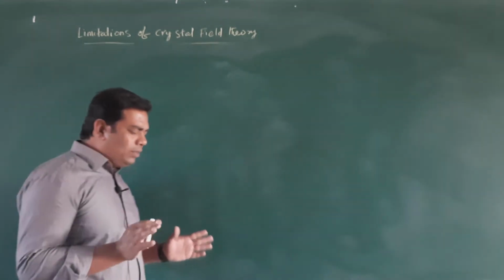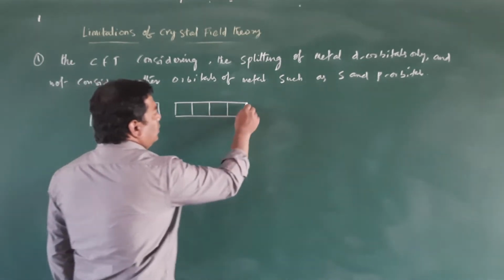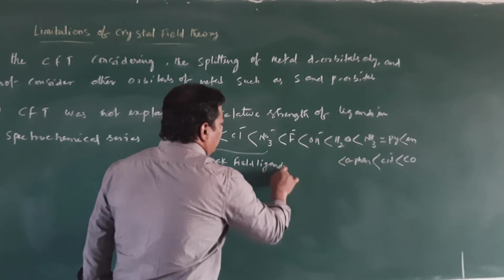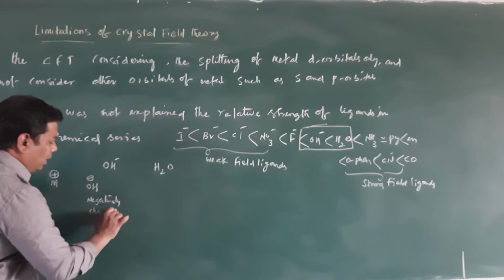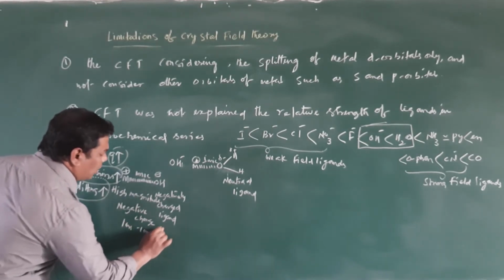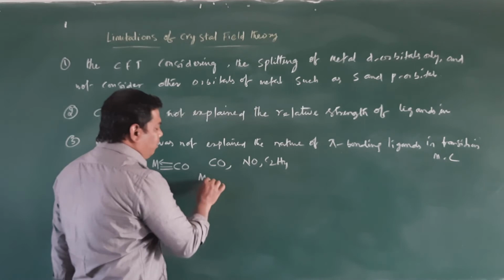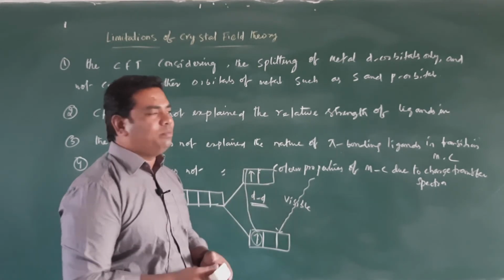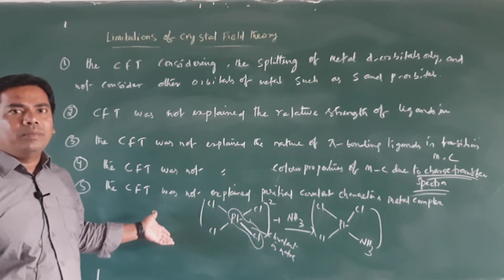Limitations of crystal field theory# crystal field theory#Co-ordination compounds